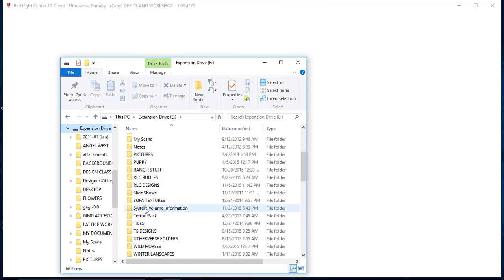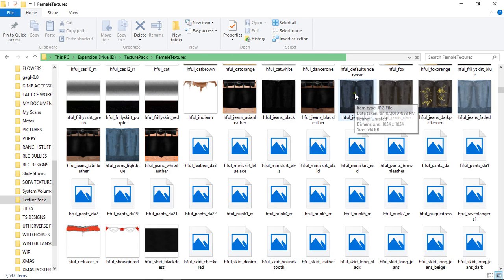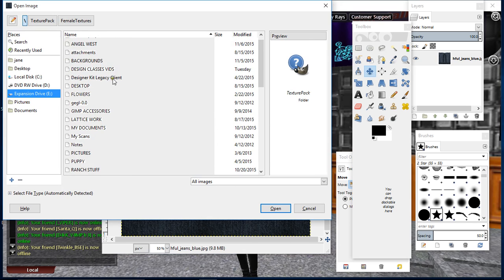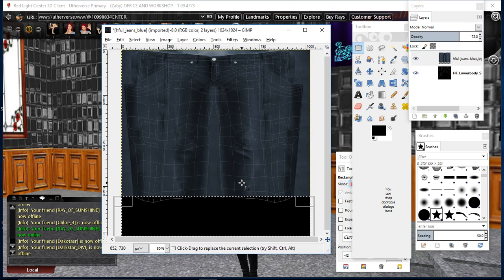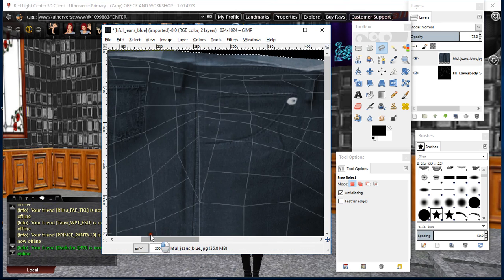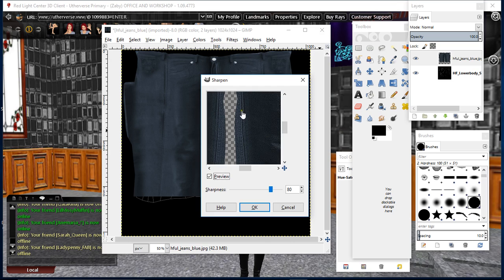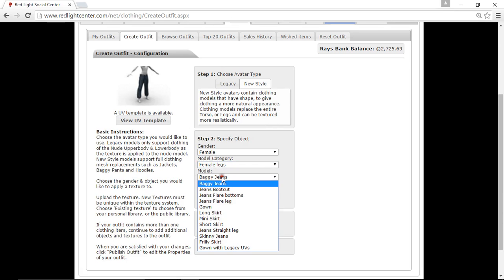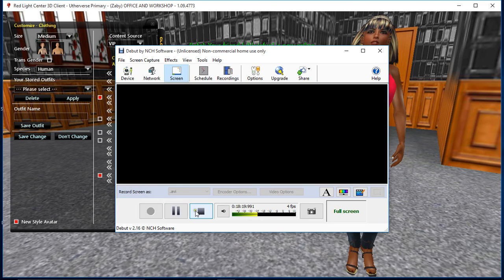HOW TO USE TEXTUREPACK 1 DESIGNING CLOTHES IN UTHERVERSE